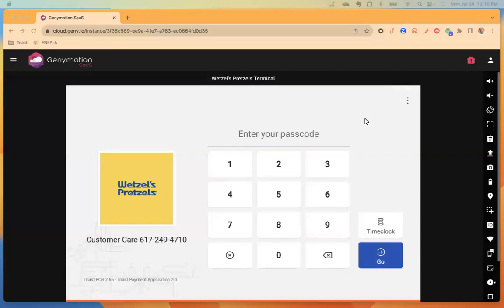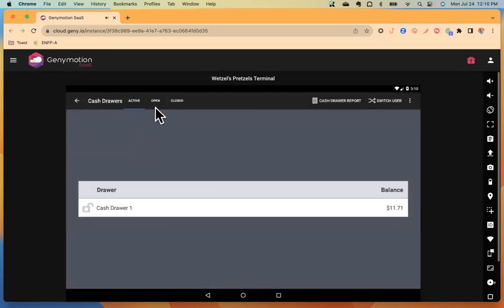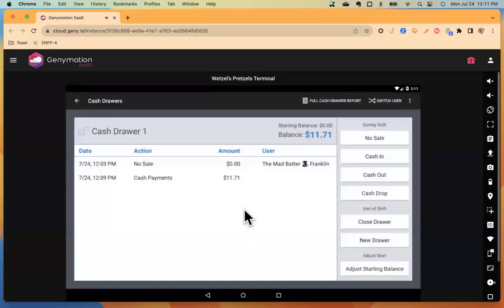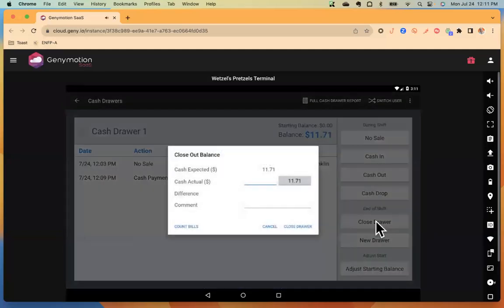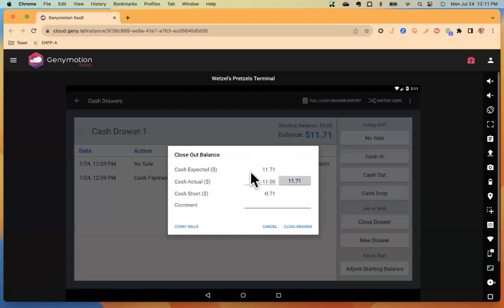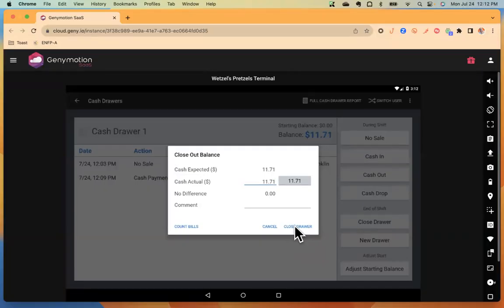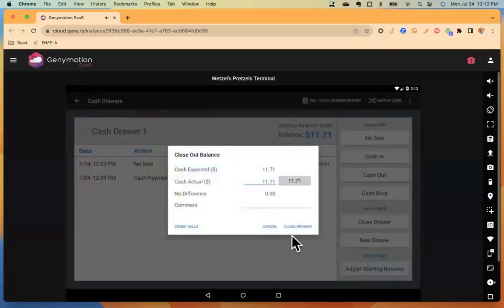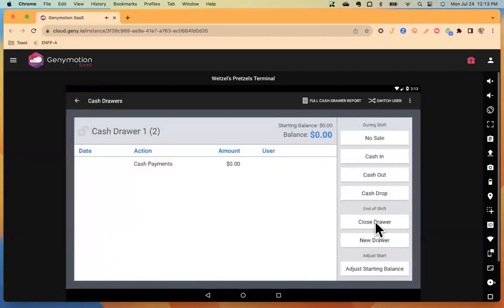Close Cash Drawer